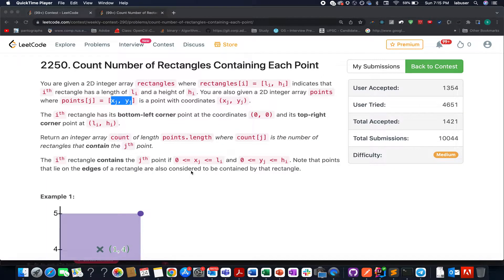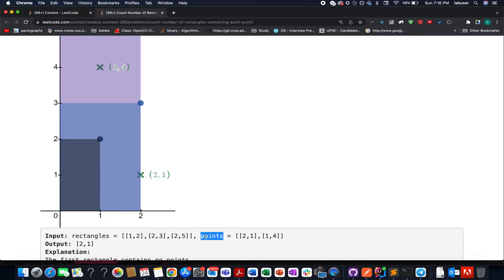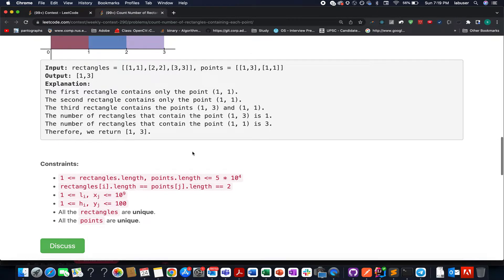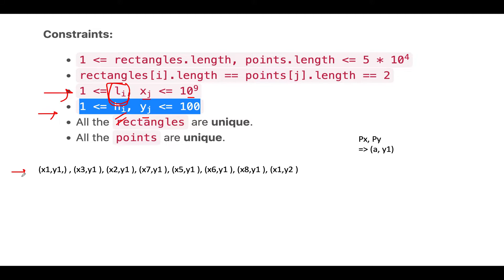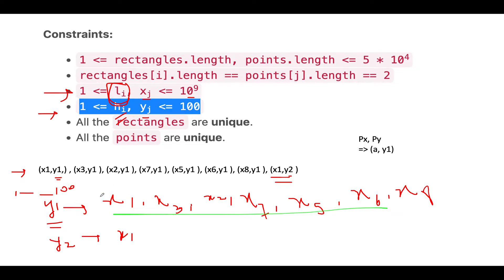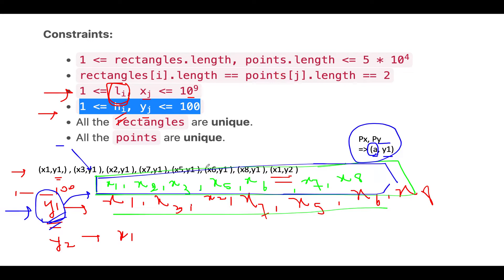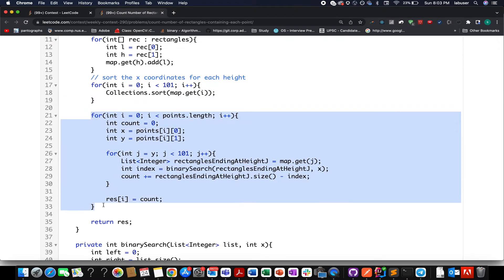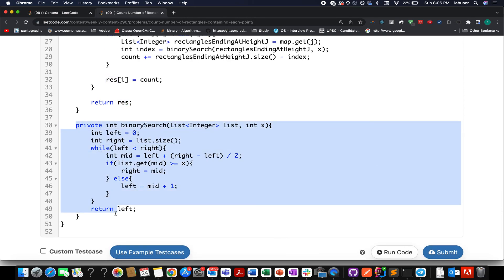Count Number of Rectangles Containing Each Point | Leetcode 2250 | Maths | Contest 290 🔥🔥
Here is the solution to "Count Number of Rectangles Containing Each Point" leetcode question. Hope you have a great time going through it.